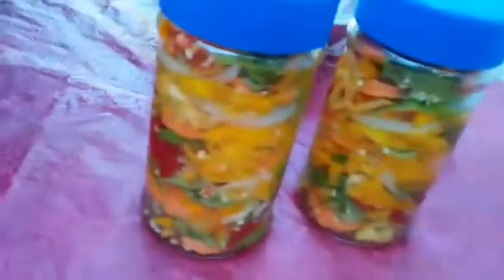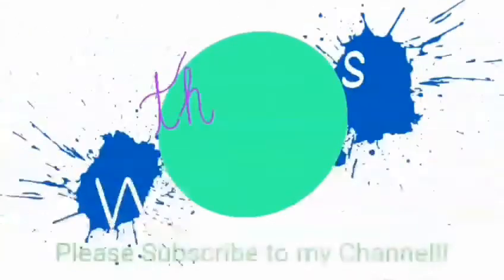Storing Peppers From my Farm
Thanks for stopping by my channel I really appreciate you doing so.

Losing Stubborn Belly Fat and Losing Weight there are also products for Skin Care, Fertility  problems,  Venus and Mars for MEN & WOMEN Problems in the bed room ETC. See Website Address below